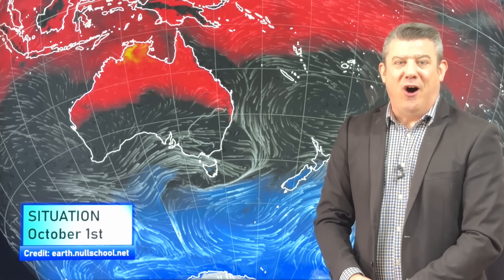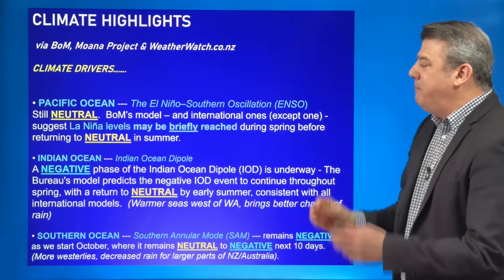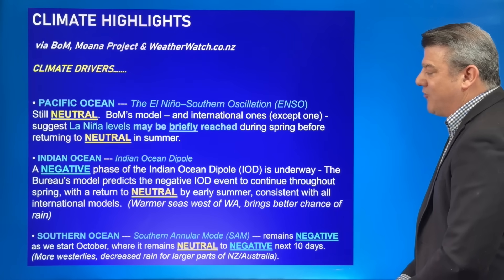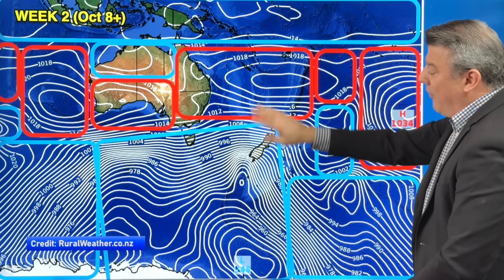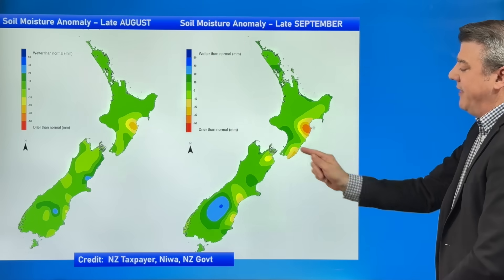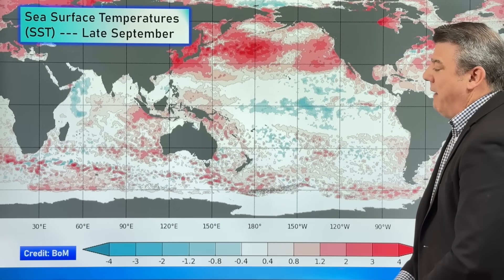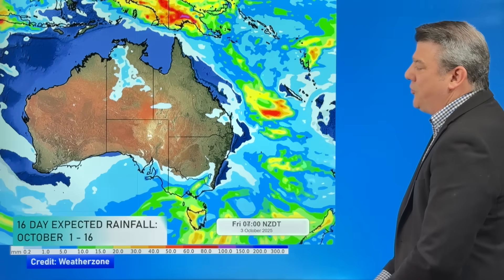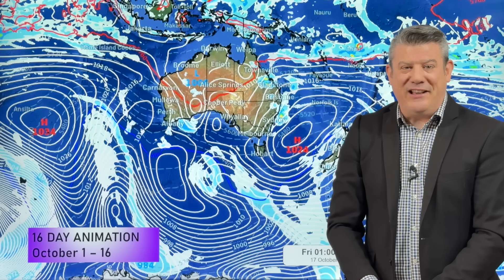ClimateWatch - OCTOBER - heading into peak spring weather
NZ - Australia - South Pacific --- A fairly text-book spring pattern continues in the Southern Hemisphere as a Sudden Stratospheric Warming (SSW) event over Antarctica adds a bit more "oomph" to the usual spring westerly chaos.

For the most part Spring 2025 is what we'd call a typical "classic spring" with a mixture of lows and highs moving through - but there's also a definite boost in westerlies across New Zealand and the southern half of Australia.

Despite the blustery spring for some, those in northern Australia continue to lean drier - but more signs of the wet season are now showing up as thunderstorms and tropical showers start to develop. More low pressure is also forming in the north, although not yet producing much rain.

Eastern New Zealand is also drying out, while the west of NZ and the deep south of the South Island remain average to maybe wetter than average in some locations.

Despite near La Nina conditions now developing in the tropics, the South Pacific islands, Australia and New Zealand are yet to see any signs of weather changes. We explain all the details in the video.